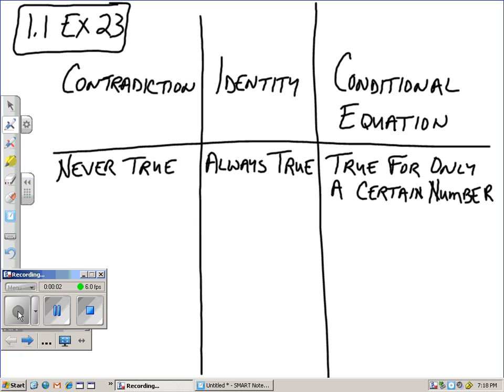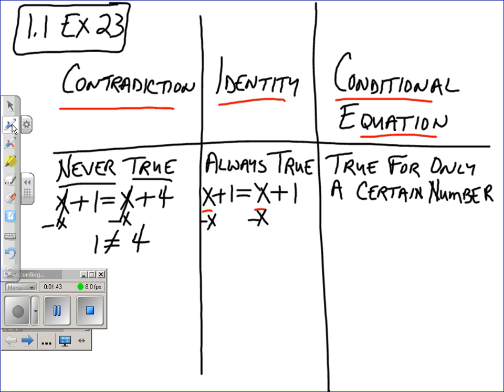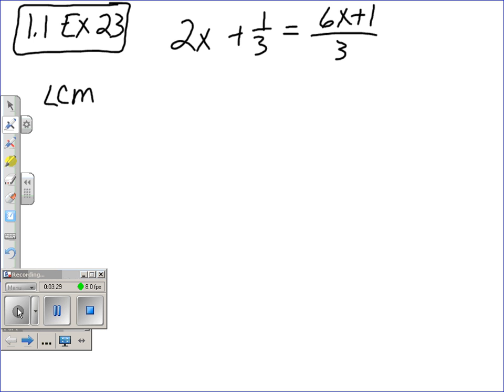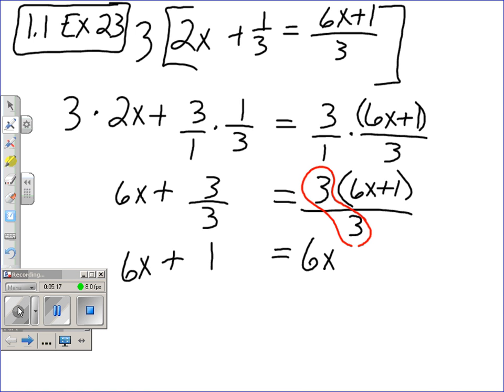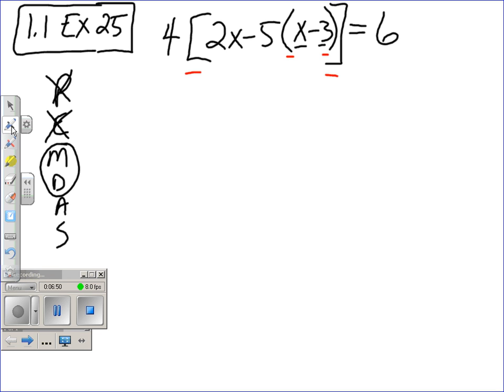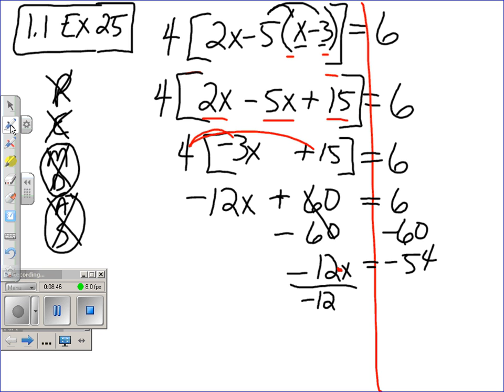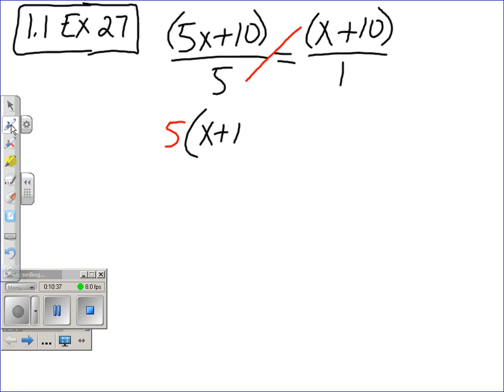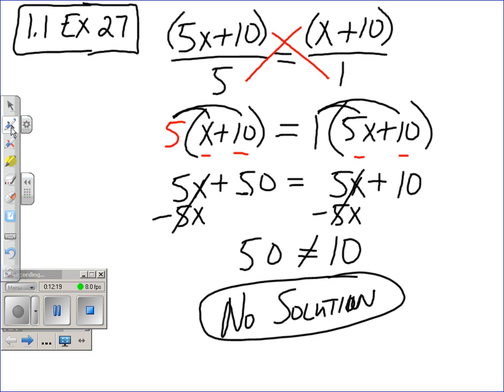Math 1513, 1.1c, Classify an Equation as a Contradiction, a Conditional Equation, or an Identity